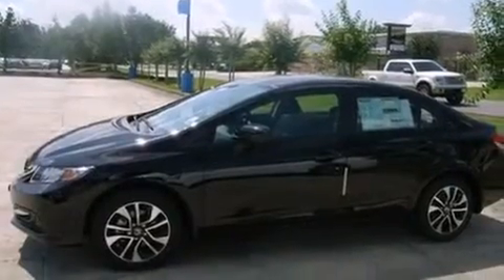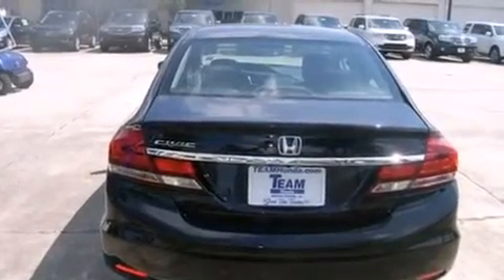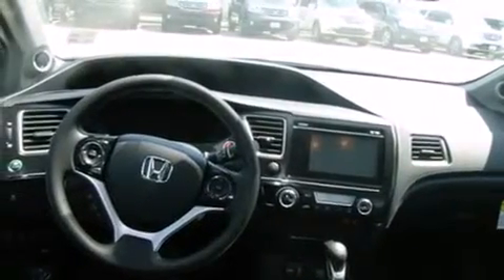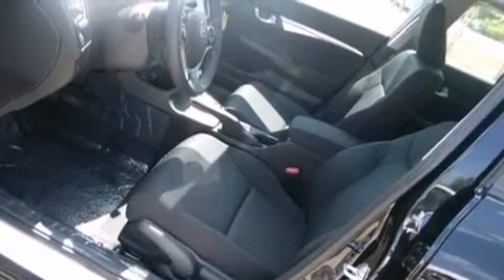2014 Honda Civic Denham Springs LA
Year : 2014
 Make : Honda
 Model : Civic
 Engine : 1.8L 4 cyls
 Trans . : Automatic
 Exterior : Crystal Black Pearl
 Miles : 1

 Stock : 141364